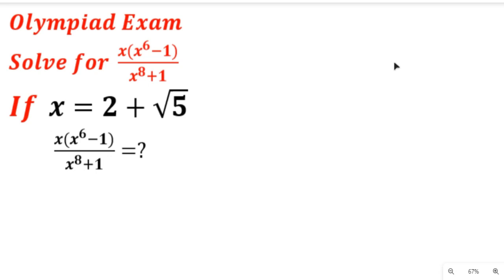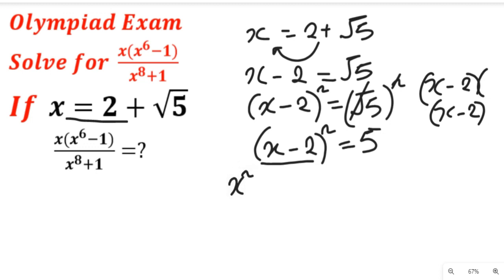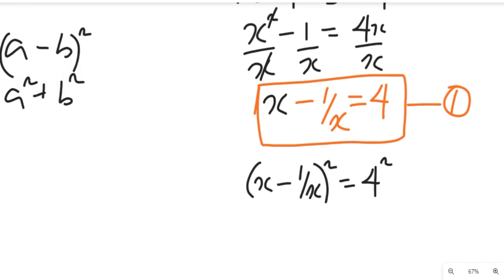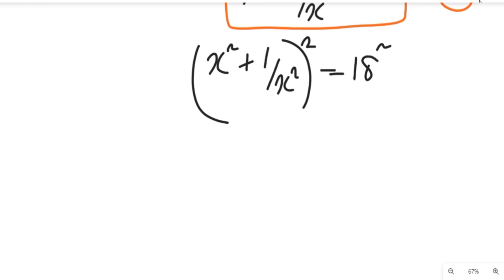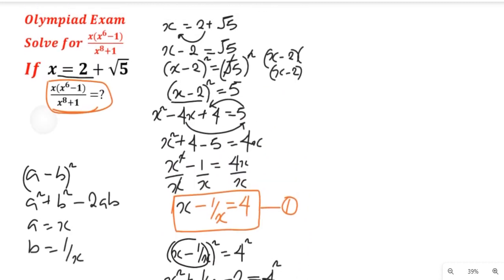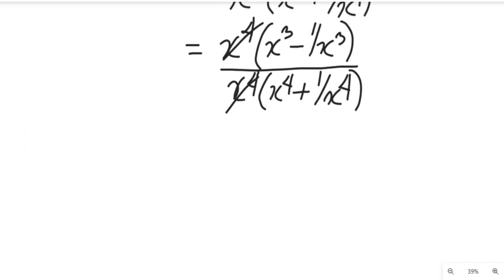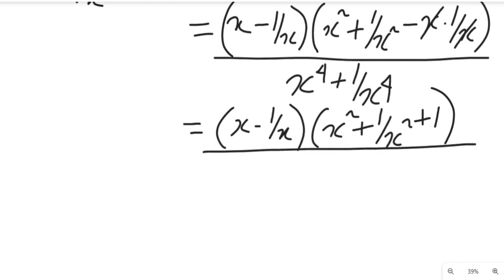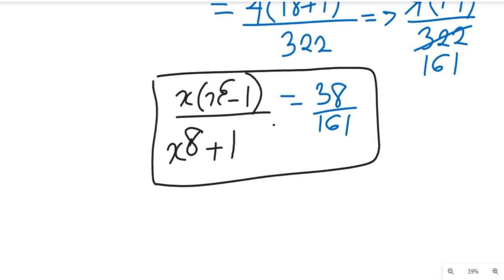Olympiad Mathematics | Solve for x in x(x^6-1)/x^8+1 | Nice Exponential Equation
In this video, we applied logical reasoning in solving for x in the above maths Olympiad video. This question is a nice exponential equation.

ABOUT THIS CHANNEL:
On this Channel we will present:
1. Mathematics topics for Olympiad Maths Competition, GCSE, SAT students
2. Mathematics topics for senior secondary school
3. Mathematics topics for university students
4. Solve Mathematics past questions etc.